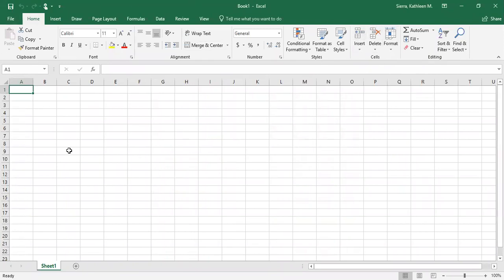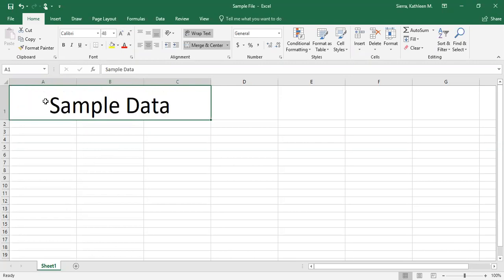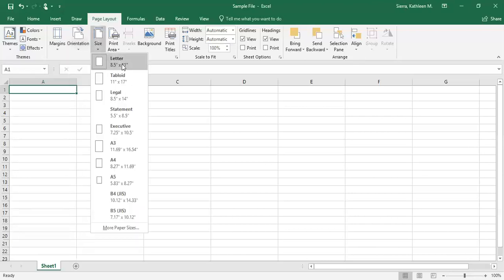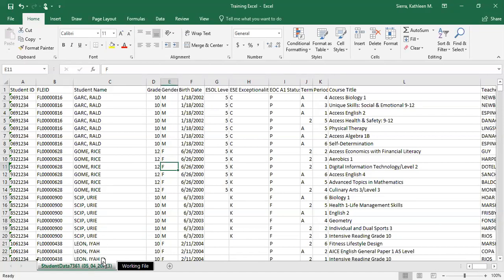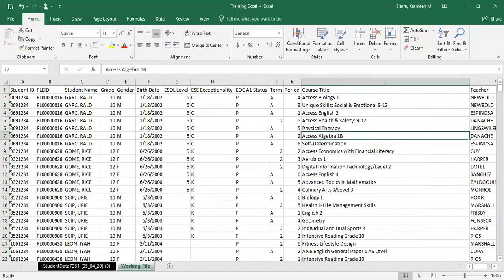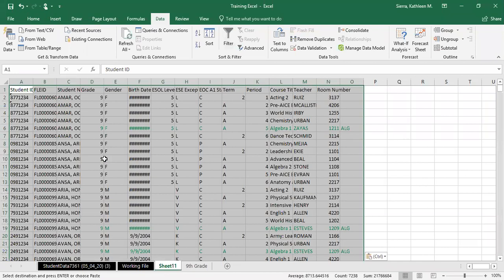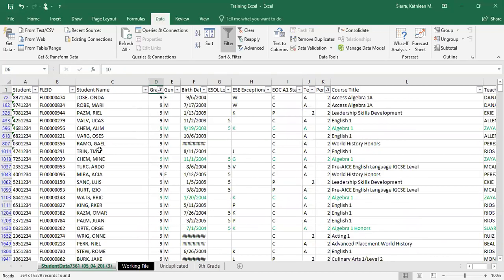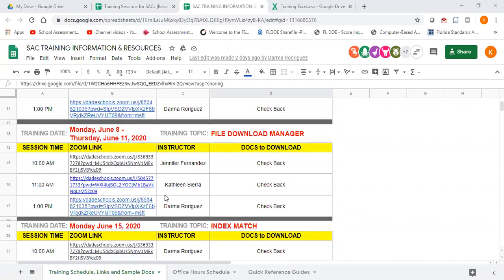Basic Excel for Beginners - presented by K. Sierra May 28th